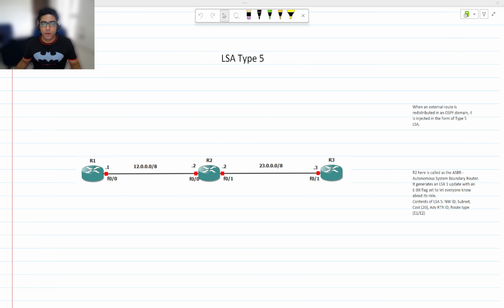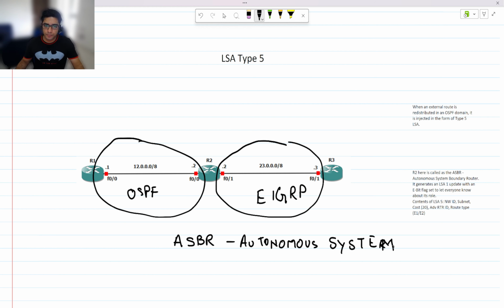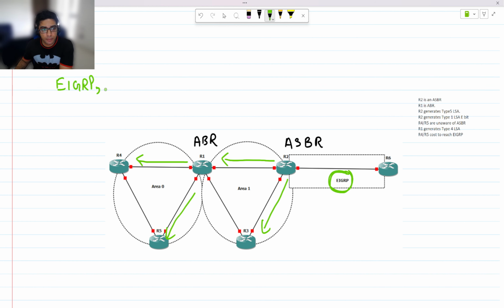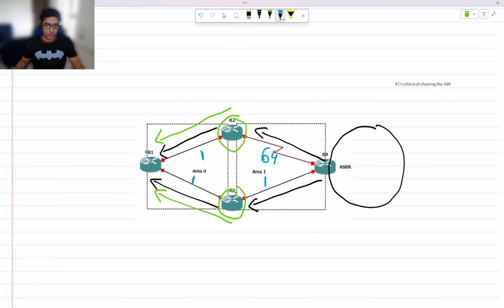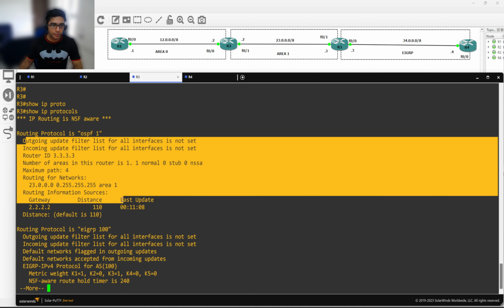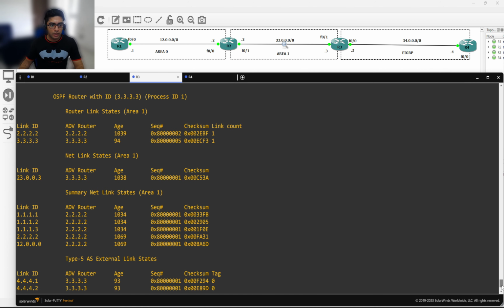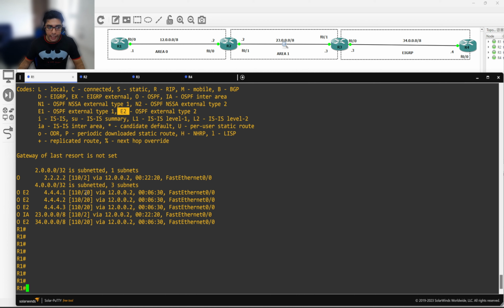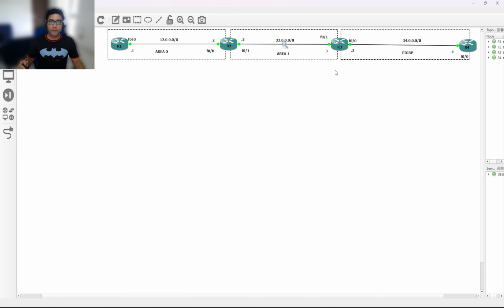OSPF Part 4 | LSA Type 4 and Type 5 | ENGLISH